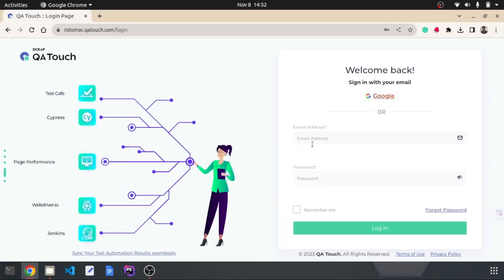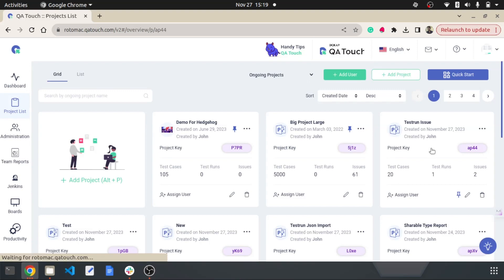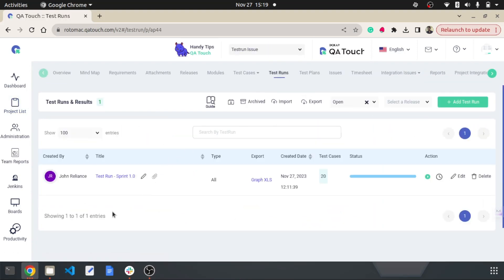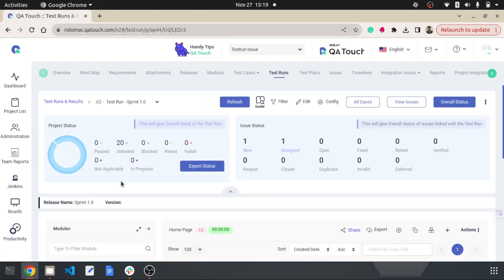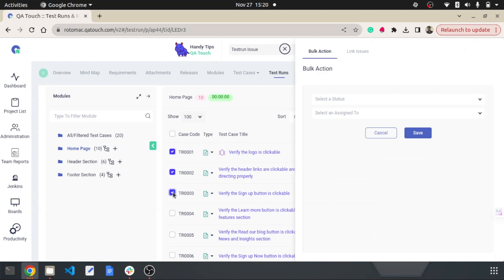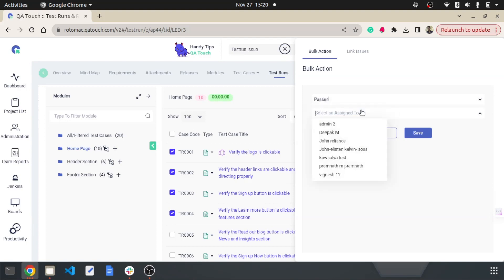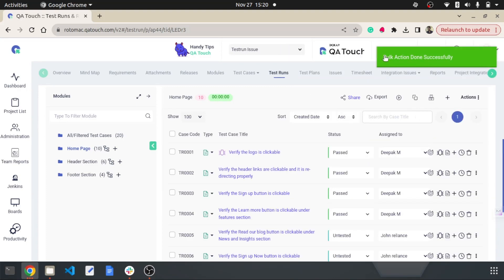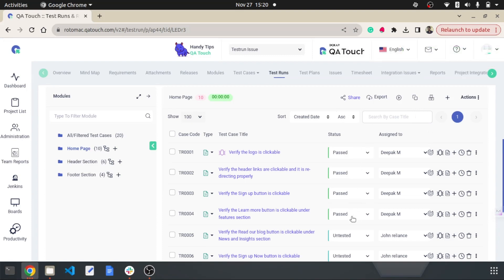How to do Bulk Actions in Test Run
You will learn about how to do bulk actions in the test run